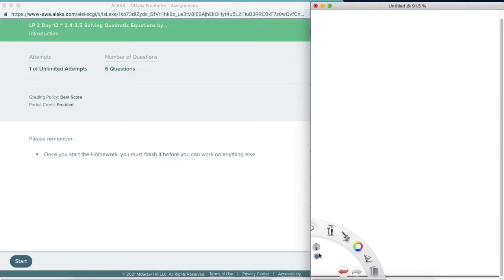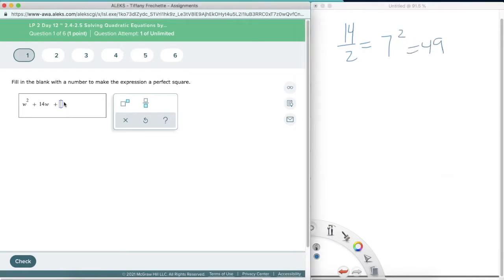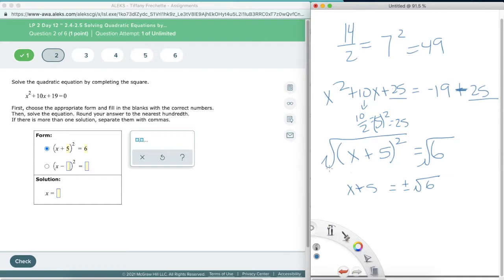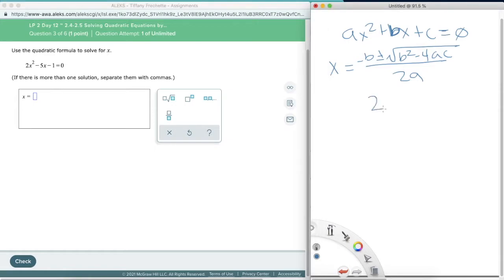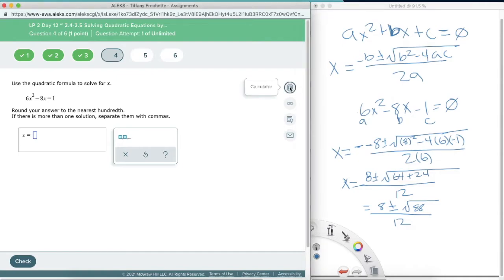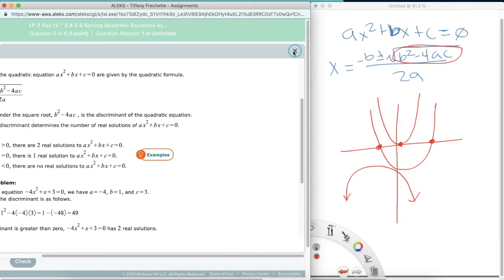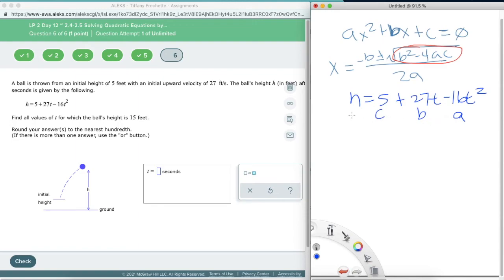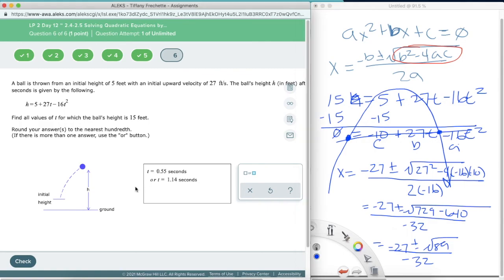2.4-2.5 Solving Quadratic Equations by Completing the Square & by Using Quadratic Formula IM II